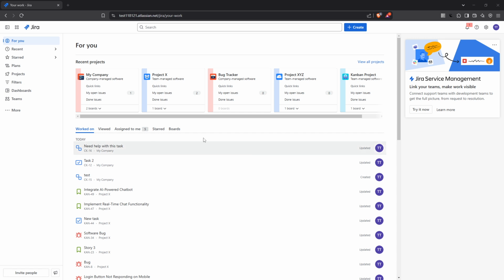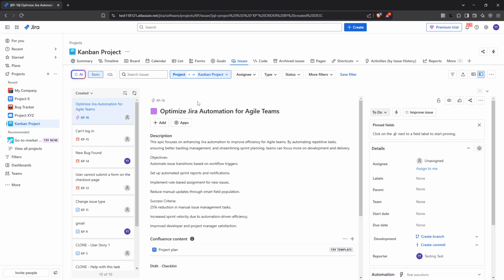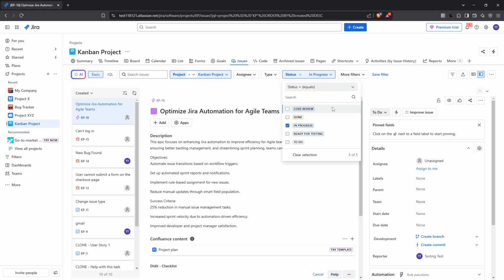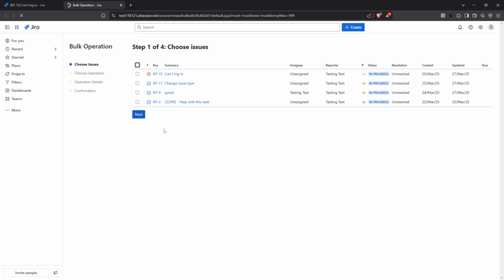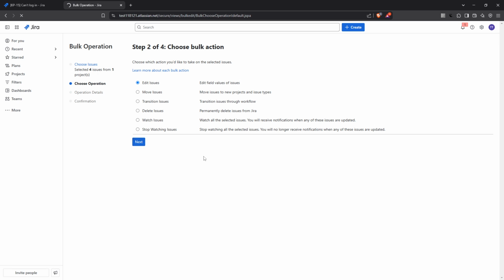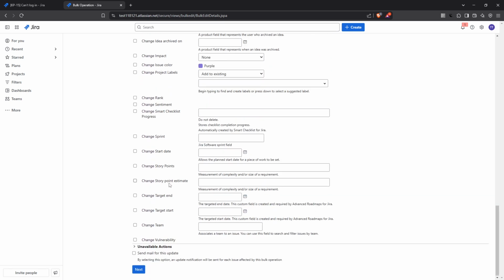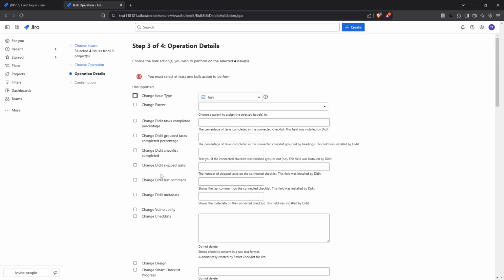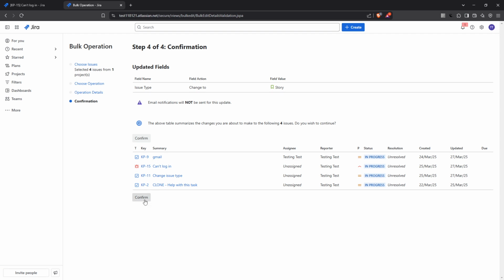How to Bulk Update Jira Issues [2025 Full Guide]